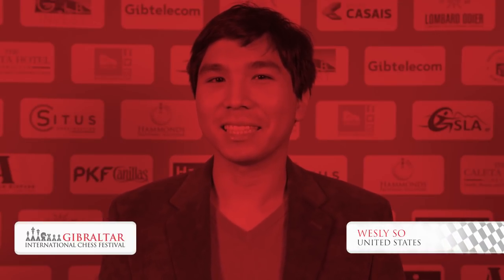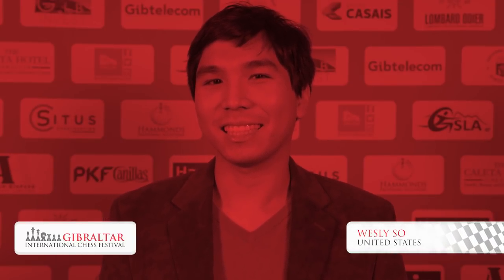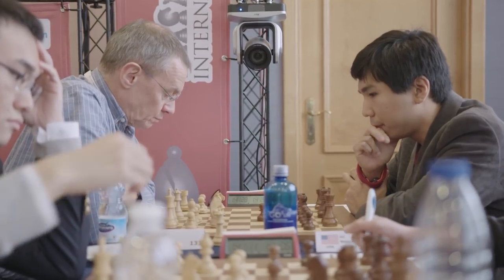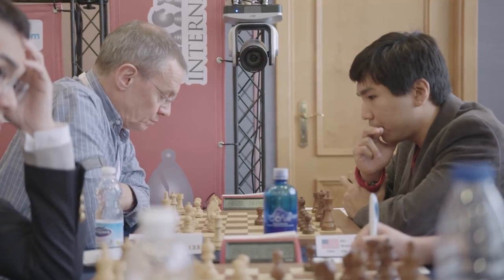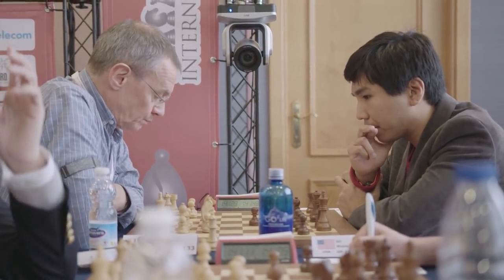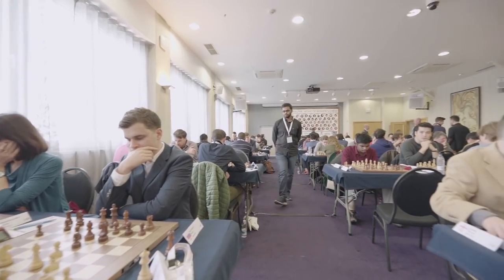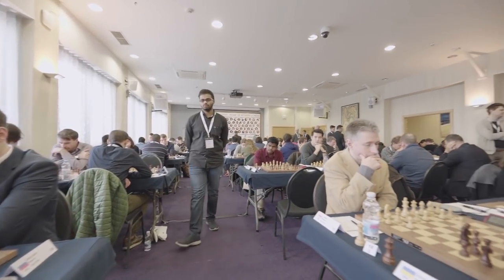Round 1 Gibraltar Chess post-game interview with Wesley So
Tania Sachdev talks to Wesley So following his Round 1 victory at GibChess